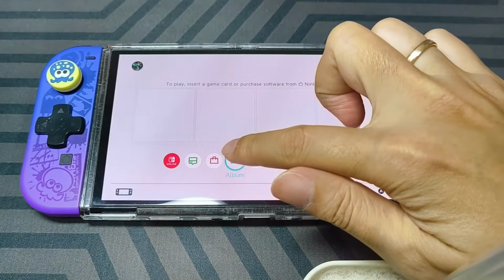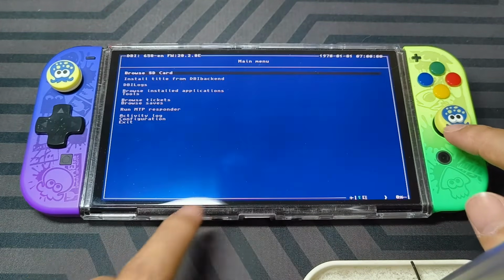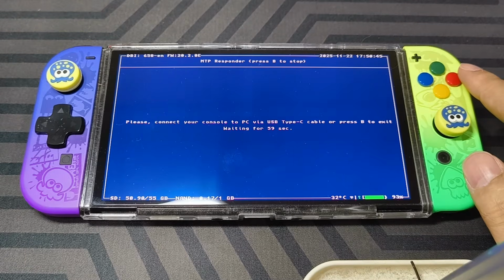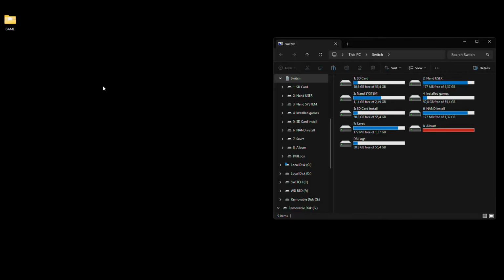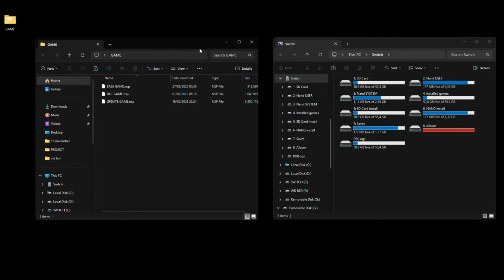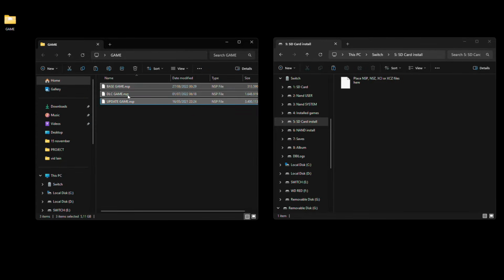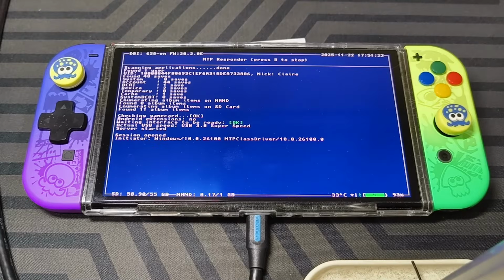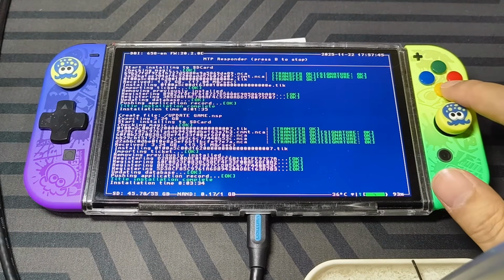TUTORIAL FOR BEGINNERS - INSTALLING NINTENDO SWITCH GAMES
In this video, I share a tutorial video on how to install Nintendo Switch games. Hope you like it.